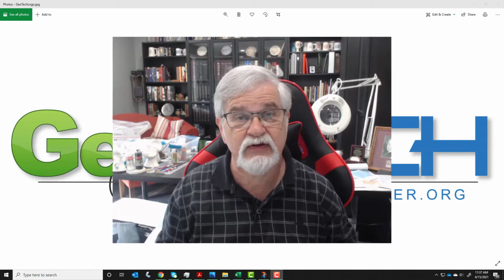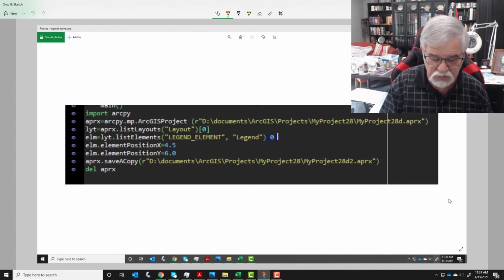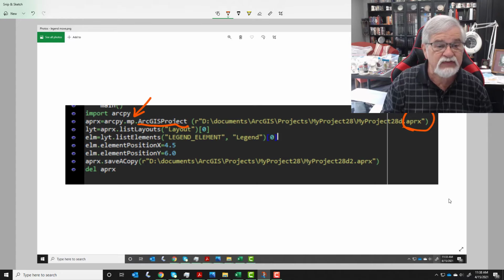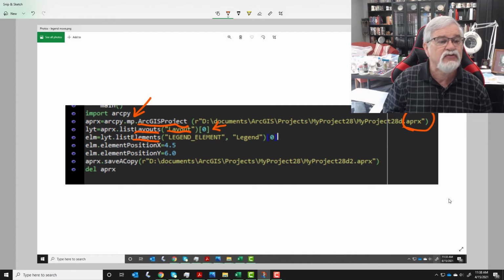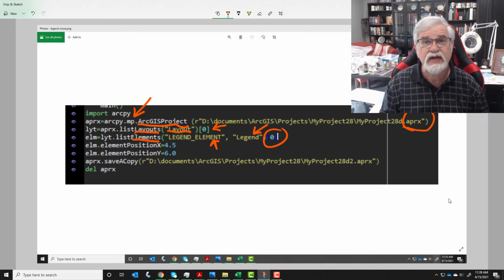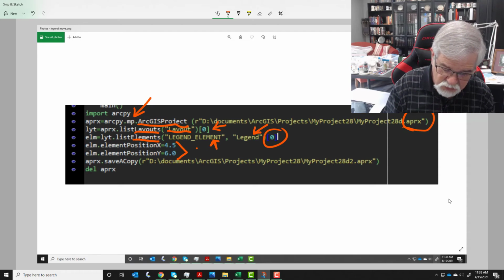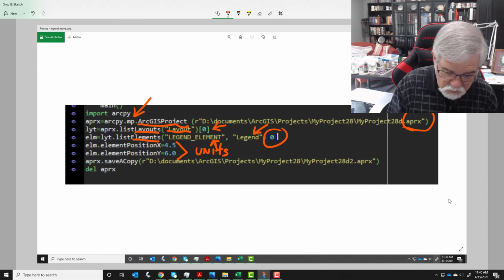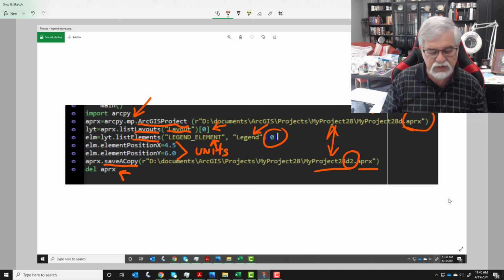Moving Map Elements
This lesson explores the moving map layout elements using a Python script.  The map elements should be created in a project inside of ArcGIS Pro prior to creating and running the script.